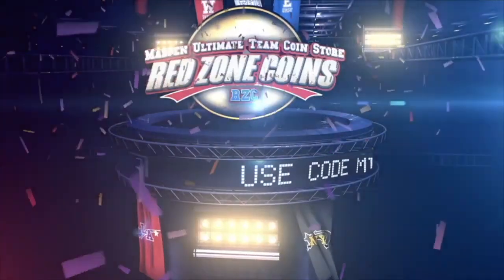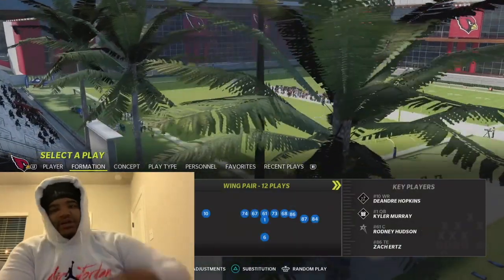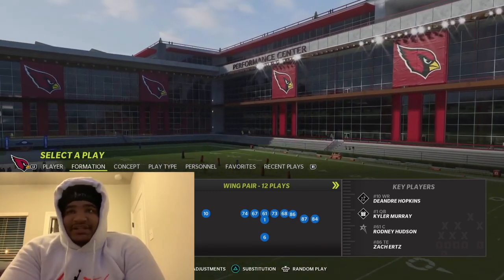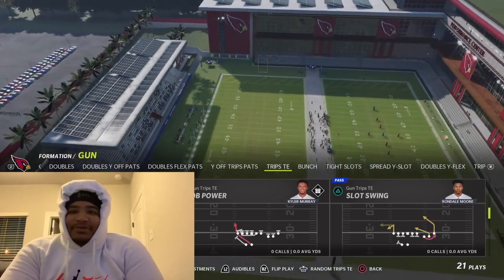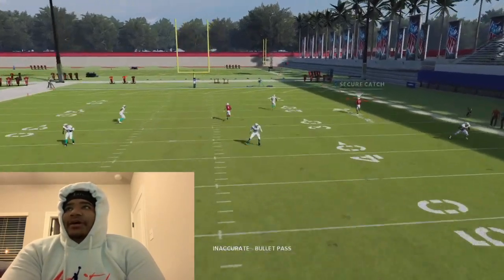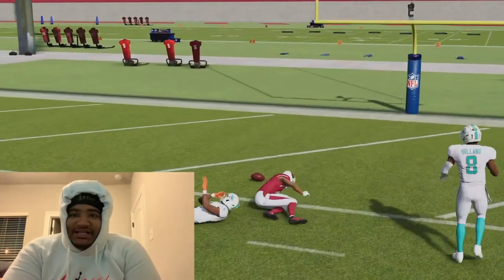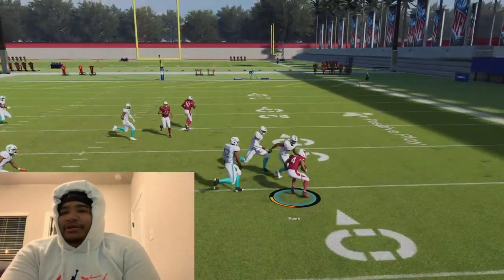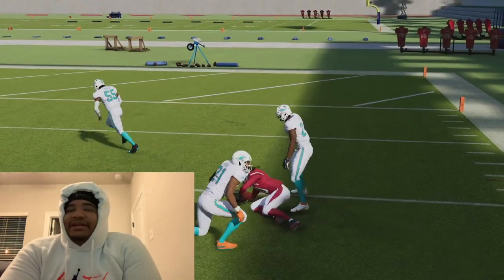MADDEN 22 - FREE “GLTICH” PLAY THAT BEATS COVER 2⚡️ TRIPS TE IS THE BEST OFFENSE IN THE GAME 😱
Trips TE is  One of the best  pass plays schemes to stop in madden NFL 22! Including a one play touchdown vs any man coverage and other hard to stop pass plays. NO defense stops this best offense . Best plays madden 22 offense tips and tricks. Money play madden 22 for mut ultimate team and cfm connected franchise mode gameplay. madden 22 tips

  FOR  THE FASEST, CHEAPEST, AND MOST RELIABLE MADDEN ULTIMATE TEAM COINS ON THE MARKET !